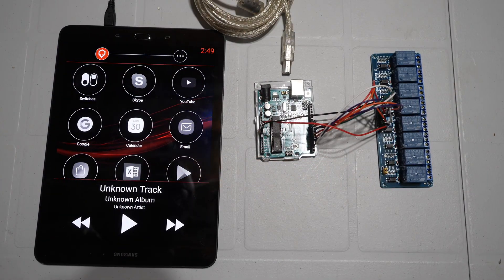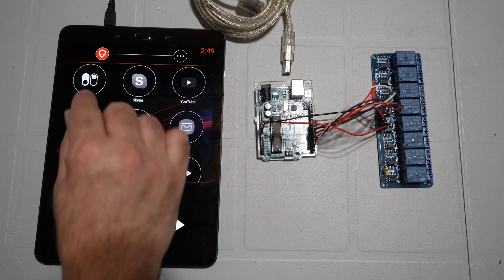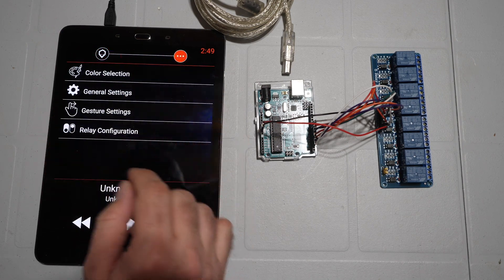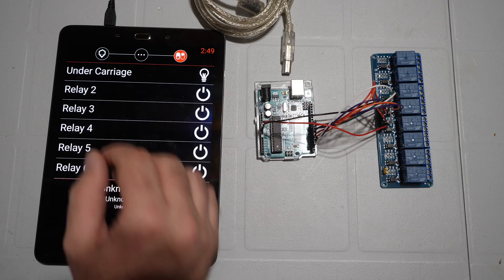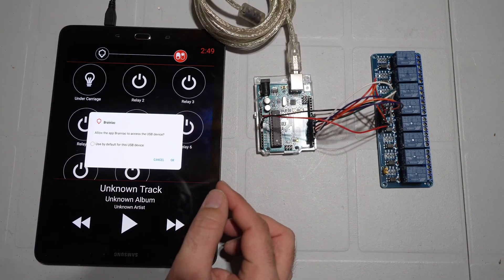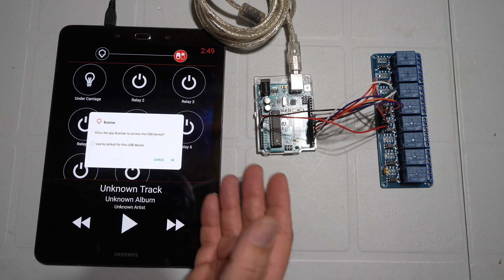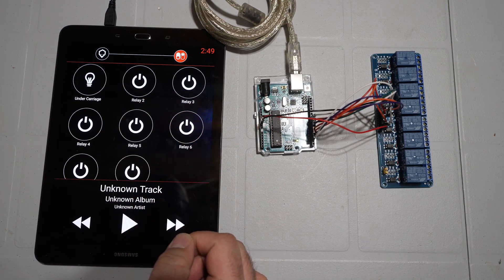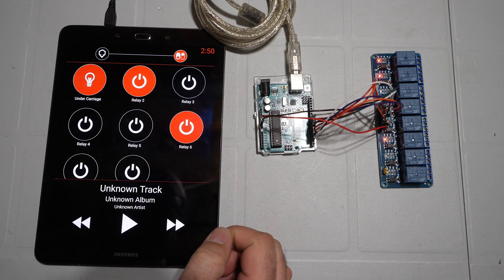Brainiac Relay Preview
A sneak preview of the upcoming Relay Accessory integration with the Brainiac Car Launcher Android software